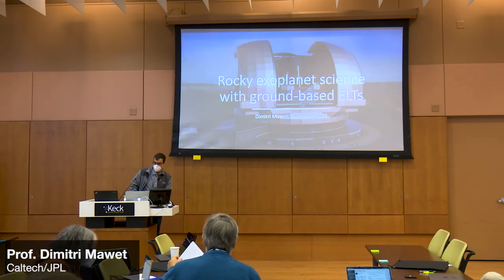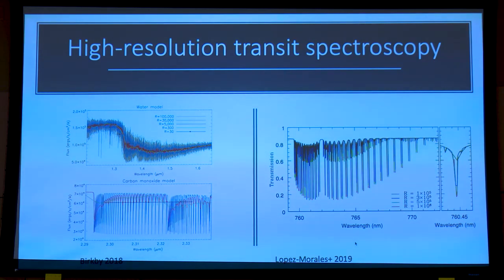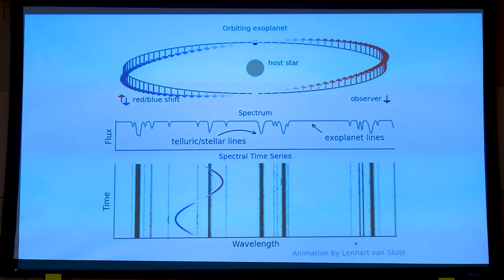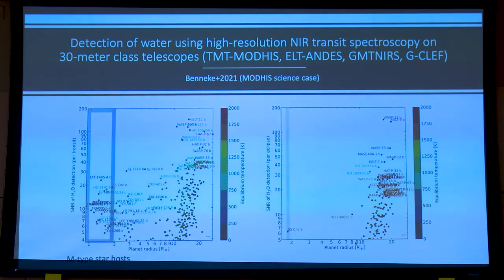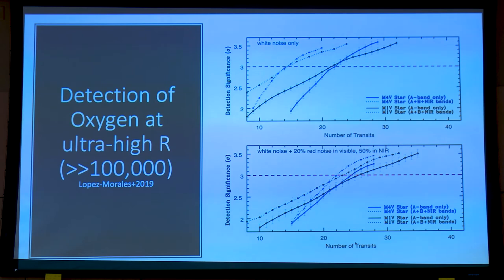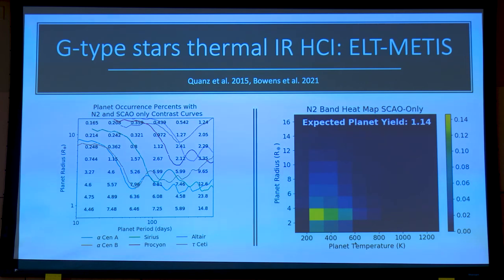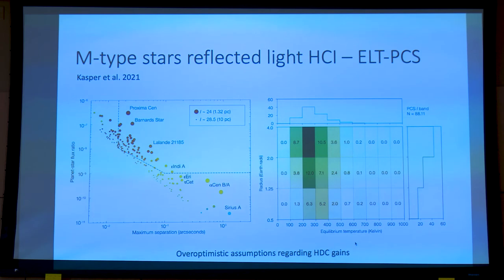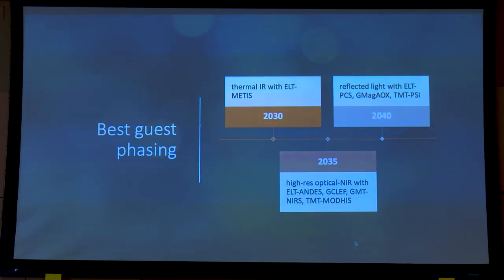Rocky Exoplanet Science with Ground-Based ELTs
Watch Dimitri Mawet from Caltech analyze the rocky exoplanet science with ground-based ELTs at a recent short course "Exoplanet Science Motivations for a mid-IR LIFE-like Mission" at the Keck Institute for Space Studies on November 28, 2022.